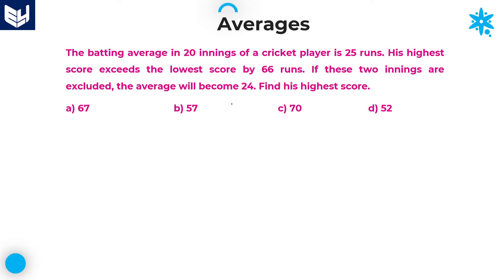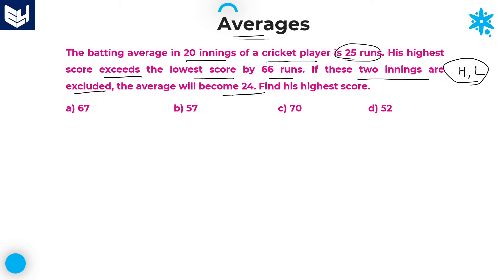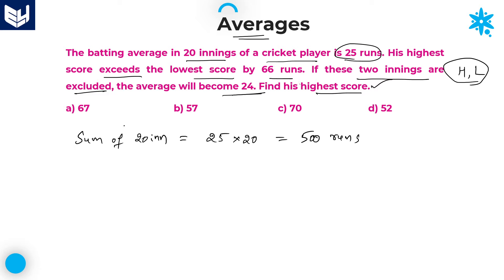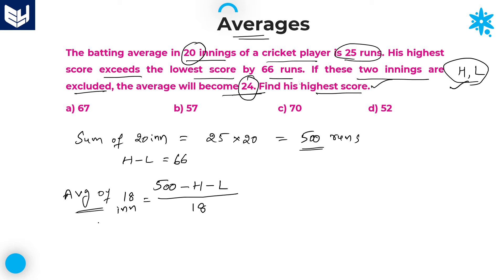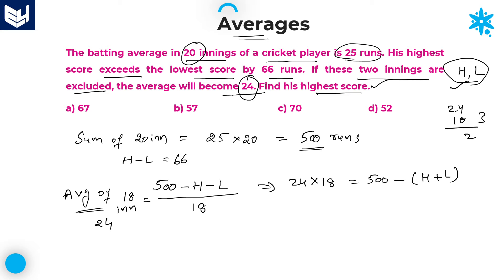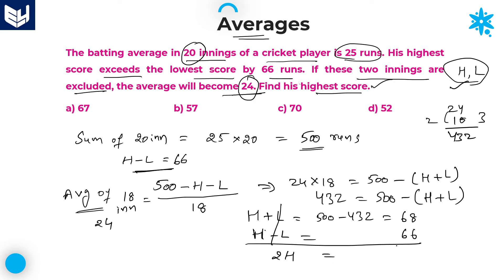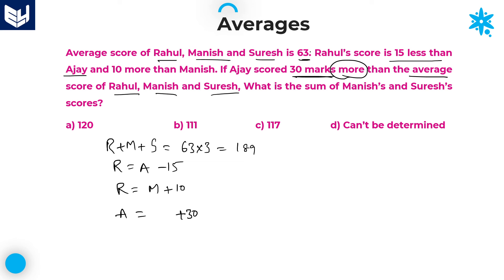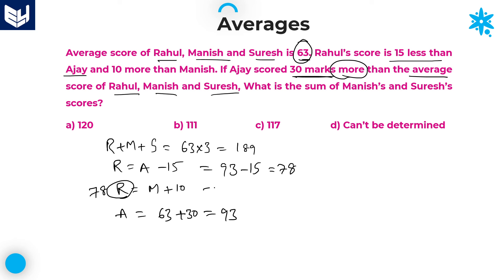Averages | Cricket scores & marks | Aptitude | Part- 22 | Bharath Kumar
Aptitude - Average
 - Cricket scores
 - Student marks